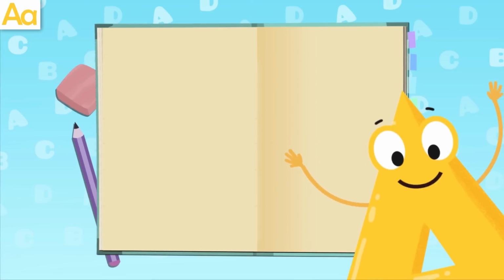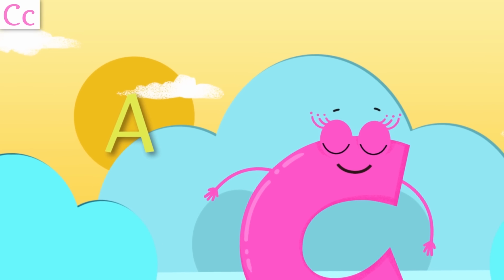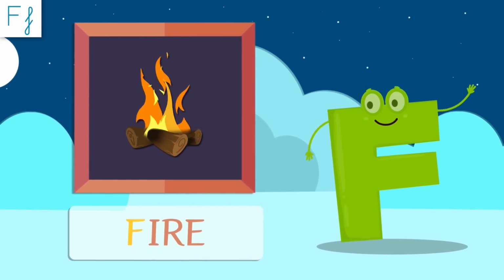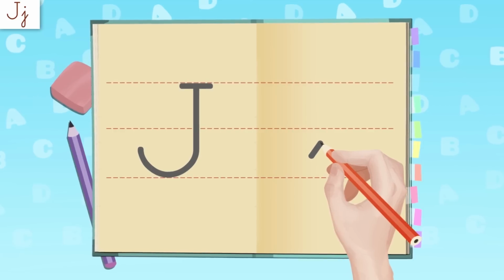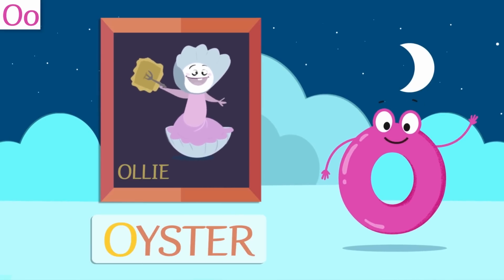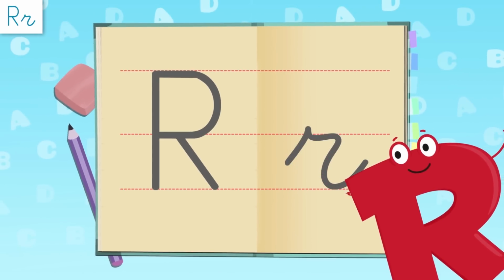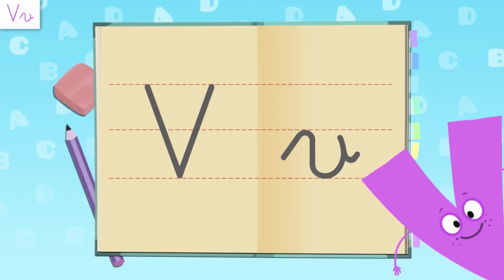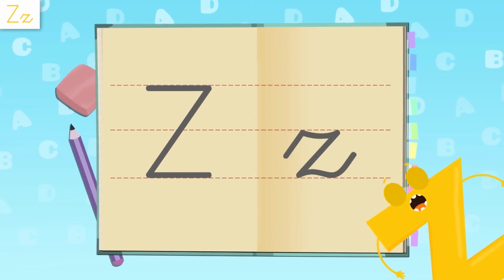Numbers 1 to 10 and the alphabet for Kids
In this video kids will learn numbers and the alphabet in a fun way! Children will learn about numbers and how to write them through multiple activities. Kids will also learn about each letter, and how the sounds they make.

This video belongs to a collection for kids to learn numbers and letters.

If you like our videos, download “The Smart Library” now. You’ll discover more than 70 interactive games and stories for children designed by educators. The stories are based on VALUES like friendship, respect, and generosity, and our games cover all of the MULTIPLE INTELLIGENCES. All our content is in SPANISH, ENGLISH, FRENCH, ITALIAN and PORTUGUESE.

The perfect tool to use in and out of school.

Thank you for trusting us with your children's education!